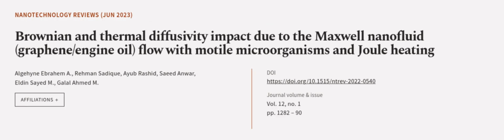Brownian and thermal diffusivity impact due to the Maxwell nanofluid (graphene/engine... | RTCL.TV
### Keywords ###

### Article Attribution ###
Title: Brownian and thermal diffusivity impact due to the Maxwell nanofluid (graphene/engine oil) flow with motile microorganisms and Joule heating
Authors: Algehyne Ebrahem A., Rehman Sadique, Ayub Rashid, Saeed Anwar, Eldin Sayed M. ,and Galal Ahmed M.
Publisher: De Gruyter
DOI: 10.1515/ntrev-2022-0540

### Video Timestamps ###
0:00:00 - Summary
0:01:16 - Title
0:01:23 - Outro
0:01:27 - End